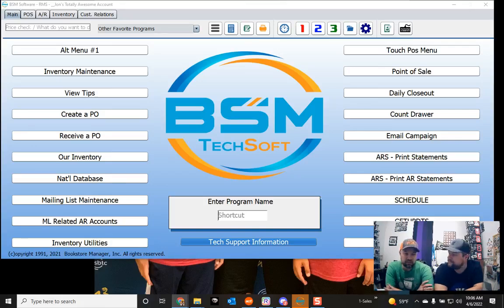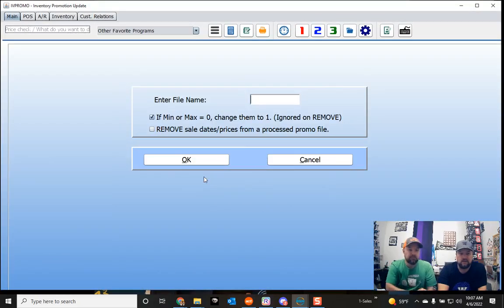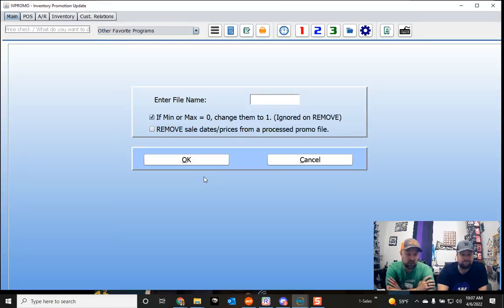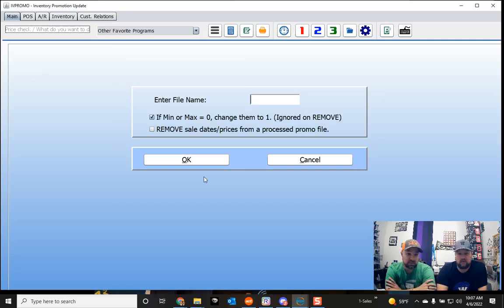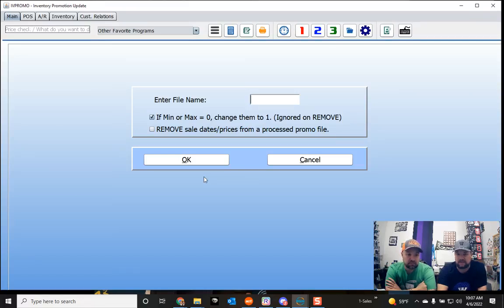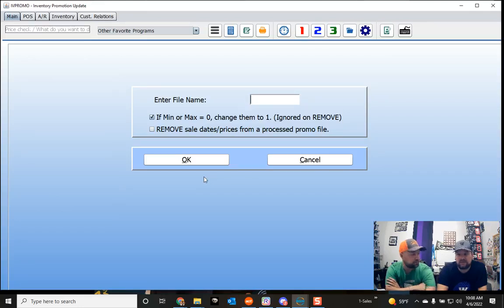2022 04 06 Wake Up Wednesday